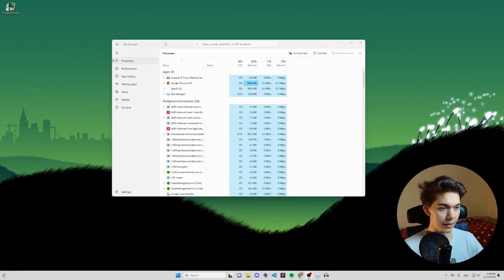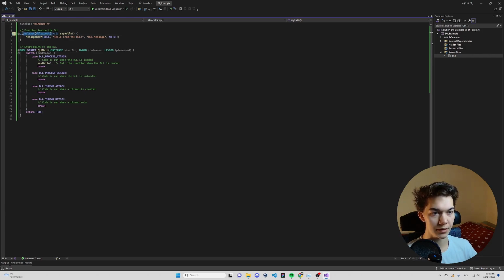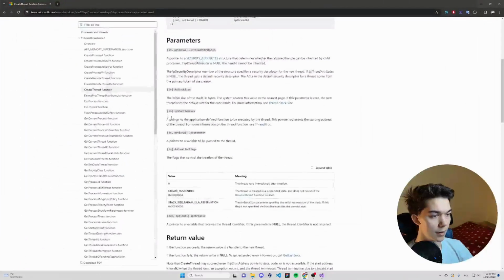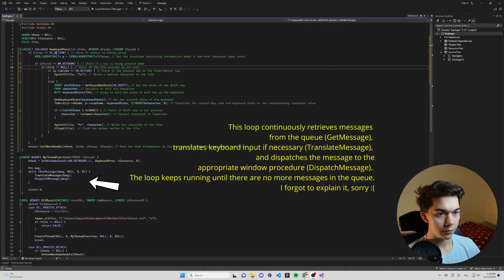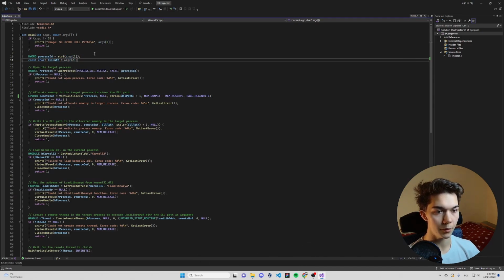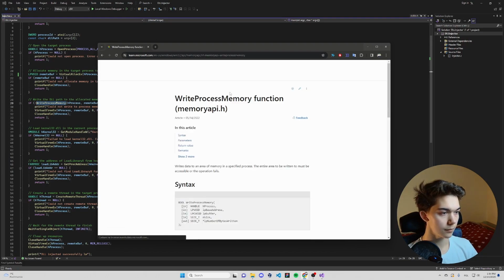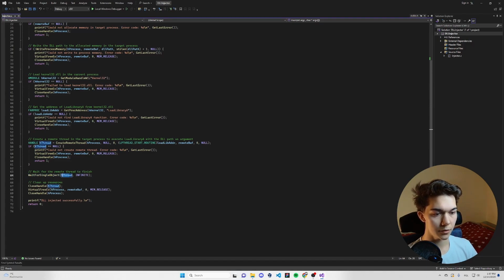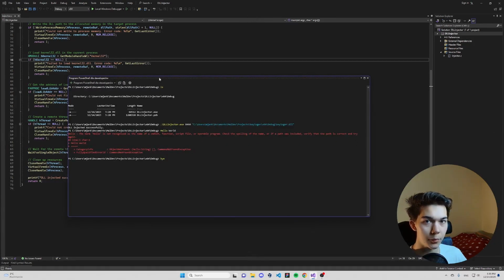Dll Injection attack with Keylogger! | Malware Development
In today's video I'll introduce you to processes, threads, Dll and Dll Injection attack. If you have any question ask in comments, I'll be happy to help you :)

Timestamp
0:00 - Disclamer
0:11 - Intro
0:40 - Processes
3:17 - Threads
3:40 - Dll
4:00 - Example Dll
6:21 - Keylogger code
15:07 - Injector script
24:30 - It works!!